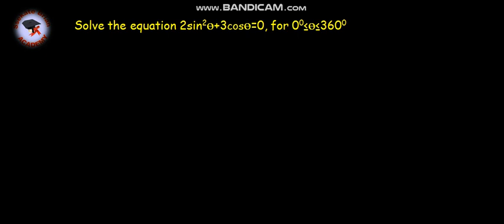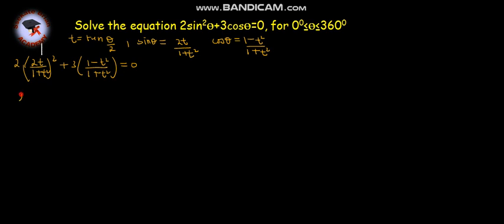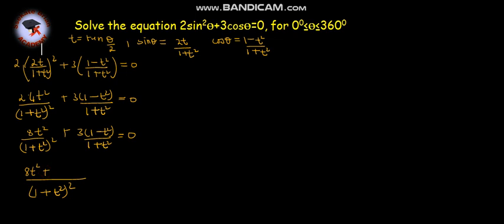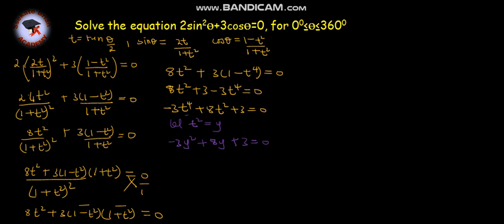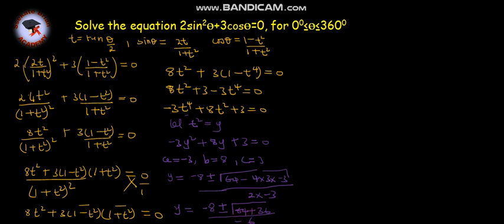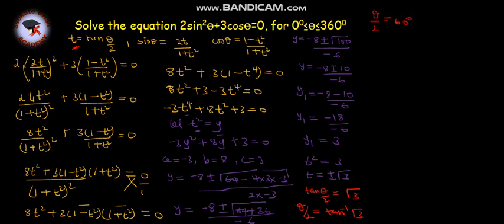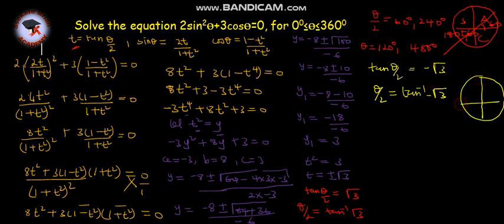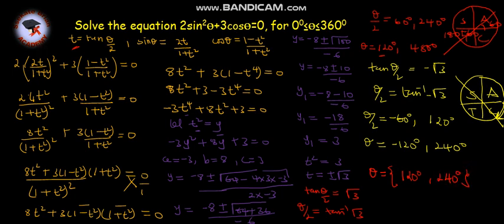UACE 2005 No.6 -Trig(t-sub)